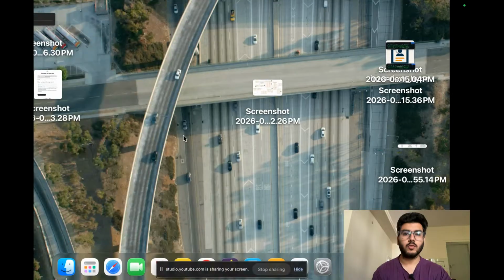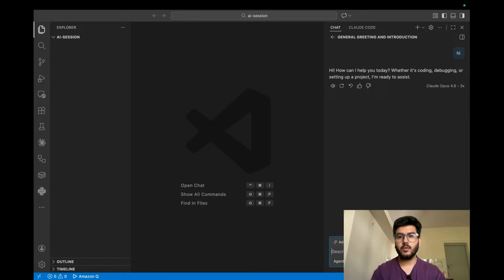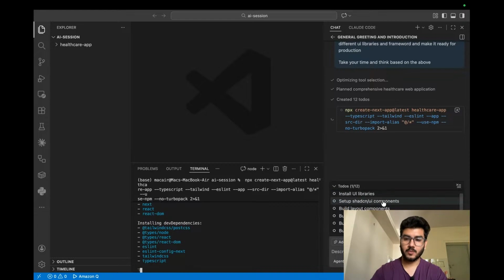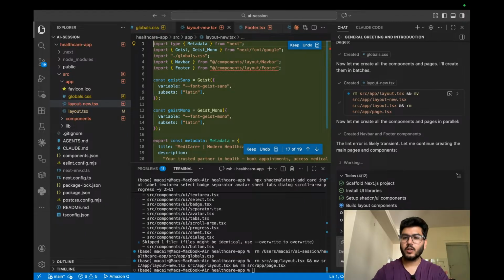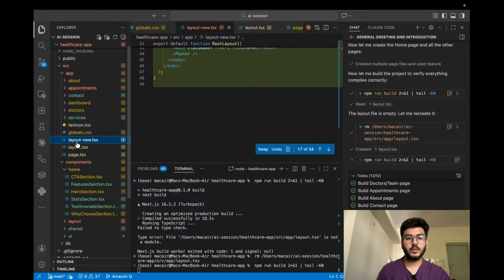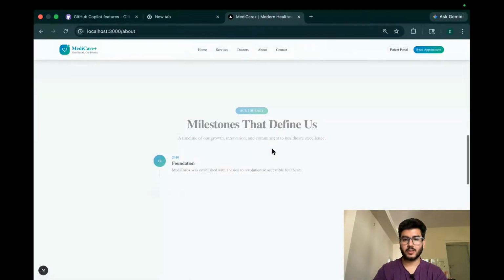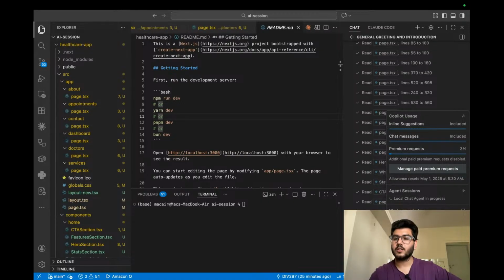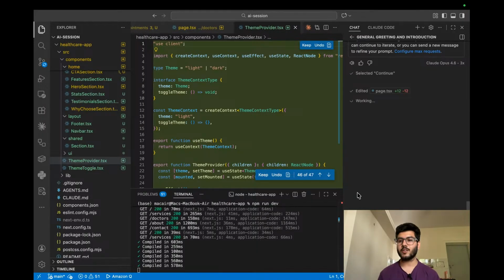Code with Copilot - Build scratch based product within an hour | Complete backend and frontend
Lets Learn Vibe Coding and Prompt Engineering in just an hour.

Build complete website using Copilot within an hour